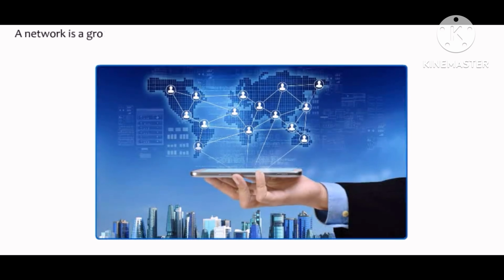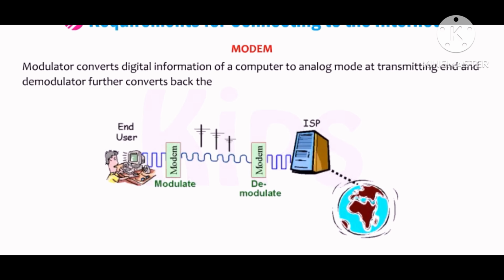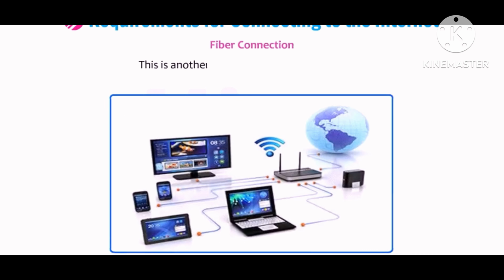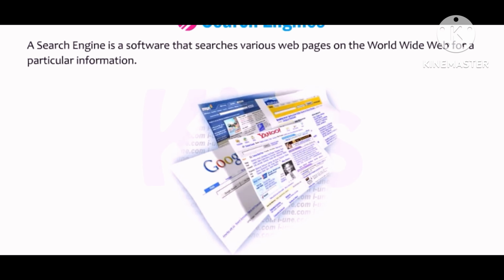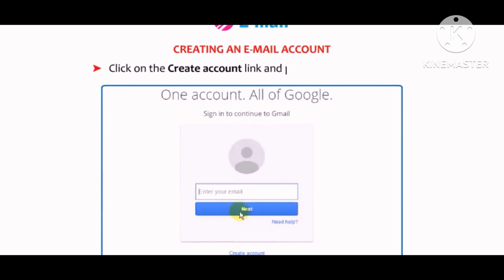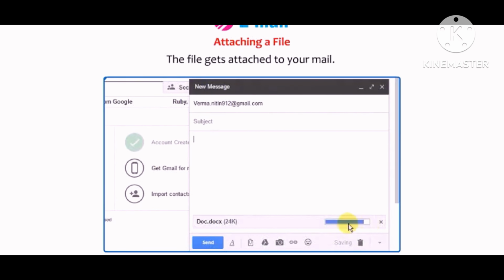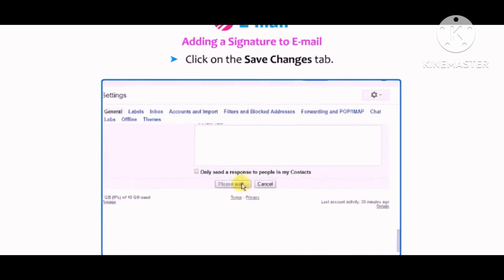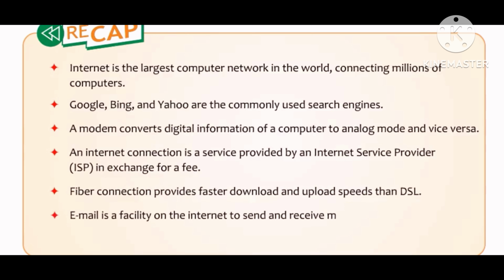Computer Class -5 Chapter - 8 (Internet and Email)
Explanation of KIPS book Cyber Quest Class - 5 Chapter - 8 (Internet and Email)